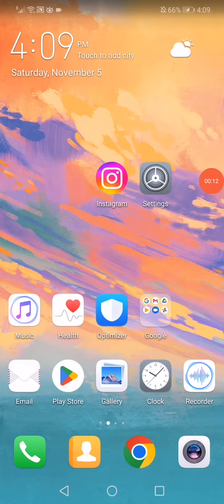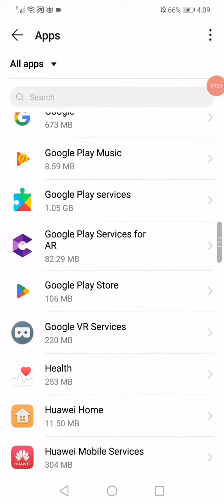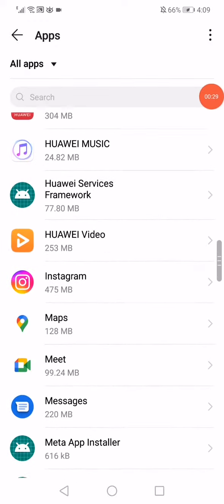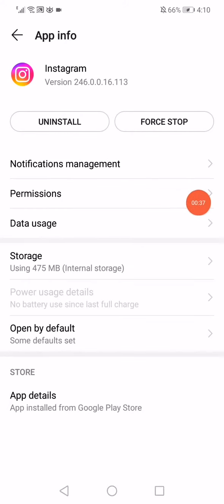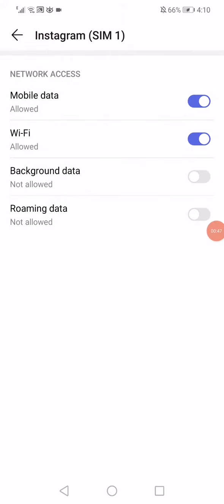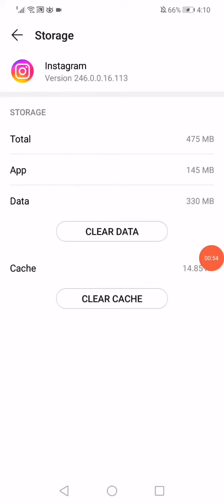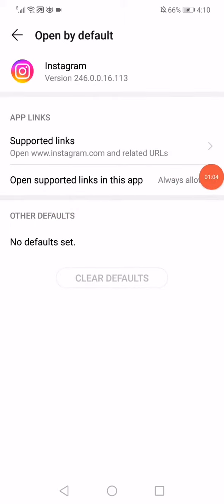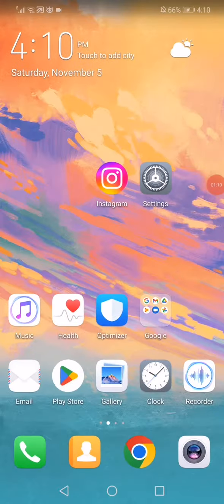Fix instagram login error sorry we couldn't complete your request please try again in a moment 2023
how to Fix instagram login error sorry we couldn't complete your request please try again in a moment